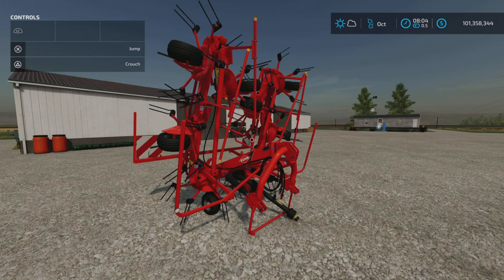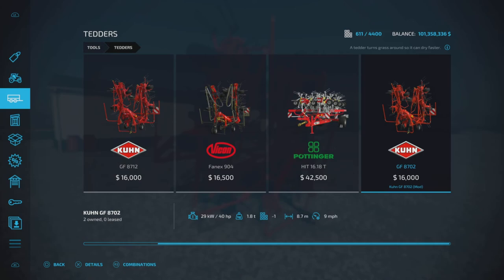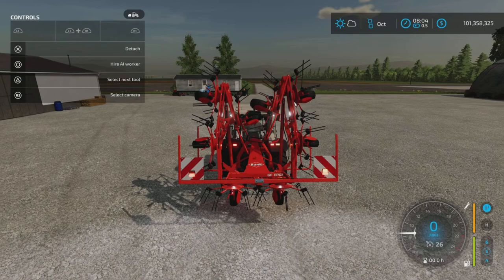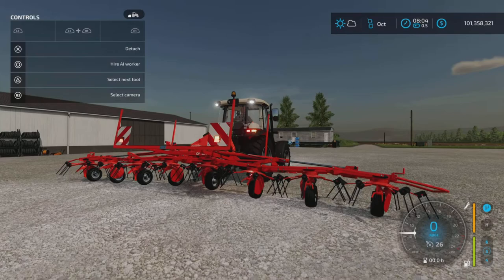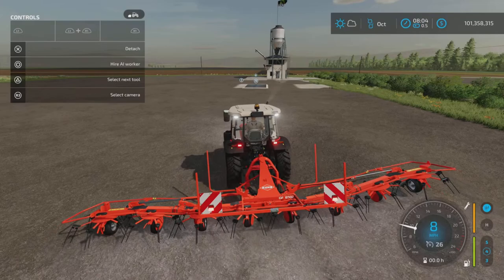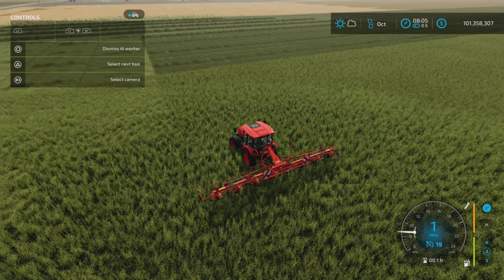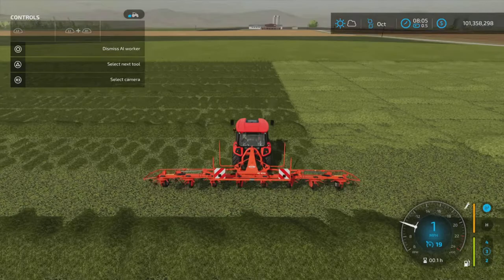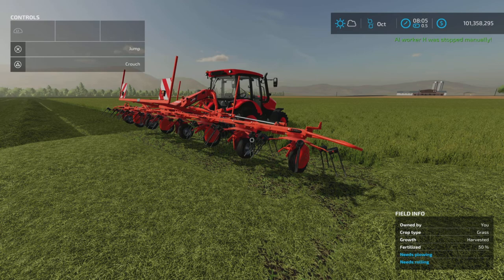Kuhn GF 8702 / Mod for all platforms on FS22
Kuhn GF 8702
By: Jonas